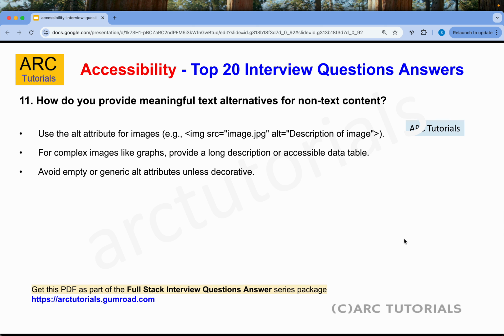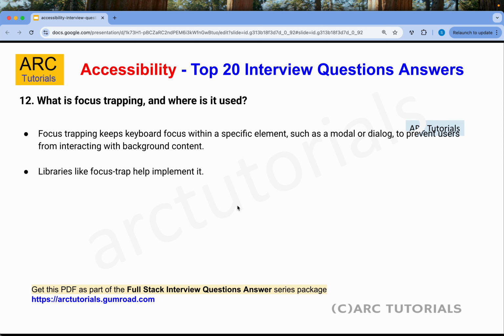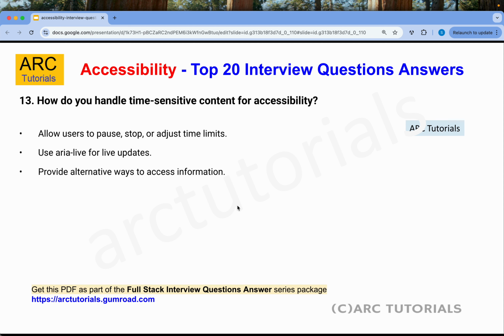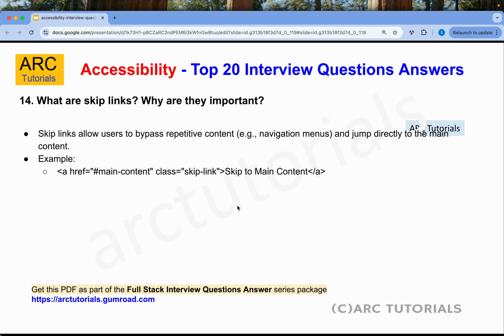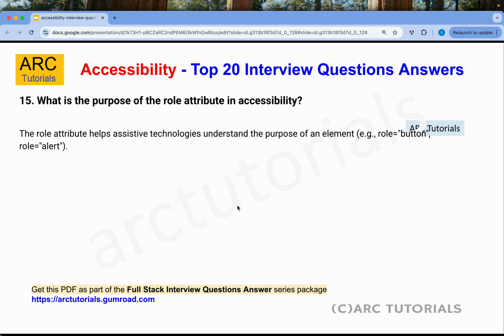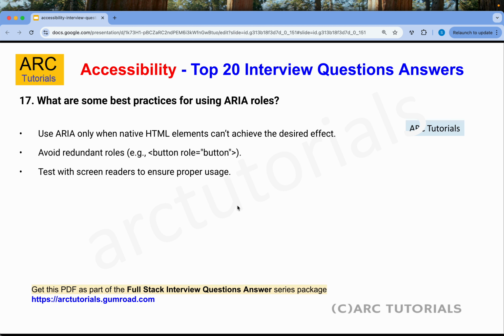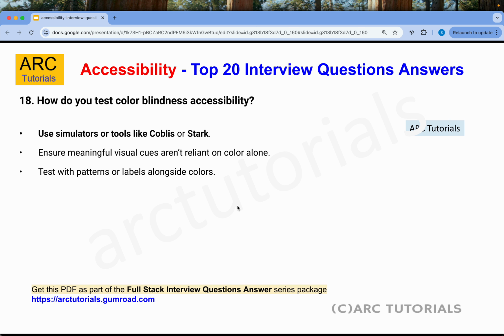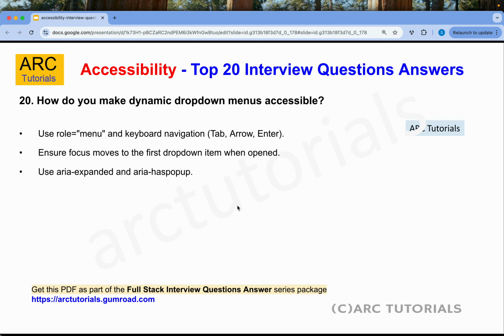Top 20 Accessibility Interview Questions & Answers | Fullstack Interview Questions Answers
Prepare for your next job interview with these Top 20 Accessibility Interview Questions and Answers tailored for 2025! Whether you're a developer, tester, or designer, understanding accessibility (a11y) is crucial. This video covers essential topics like WCAG, ARIA roles, screen readers, keyboard navigation, and compliance standards. Boost your confidence and land your next role in accessibility, UI/UX, or front-end development.

🔹 What you'll learn:
Key accessibility standards (WCAG, Section 508)
Common accessibility testing tools
How to implement ARIA tags
Interview-ready answers from real-world scenarios

✅ Perfect for:
Frontend Developers
QA Testers
UX/UI Designers
Accessibility Specialists